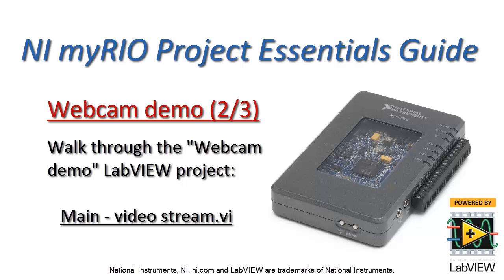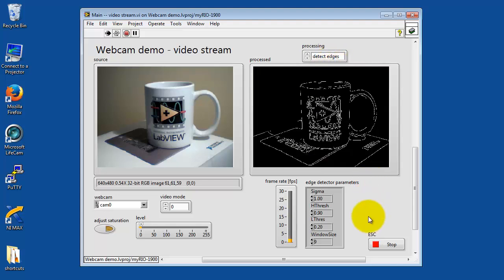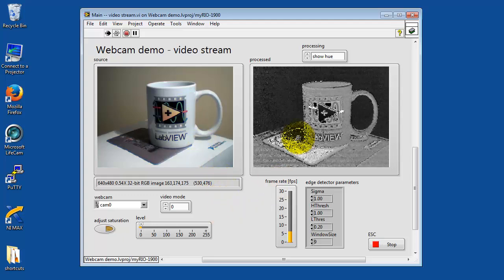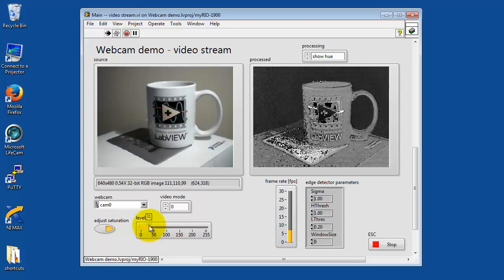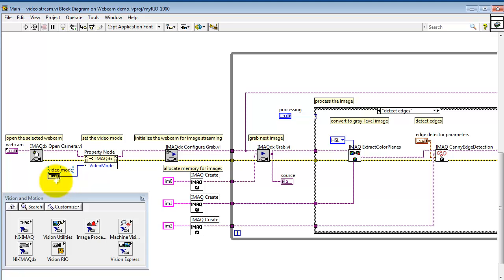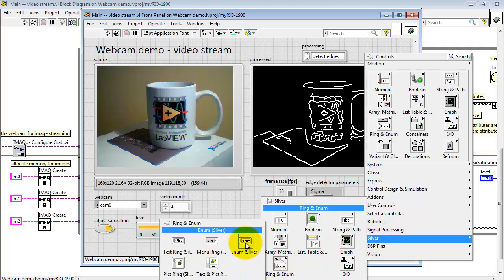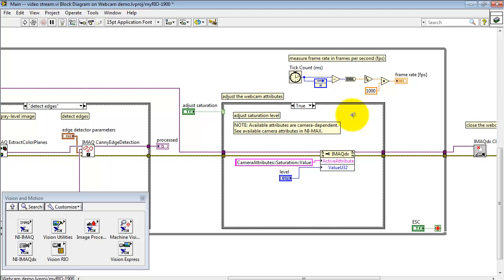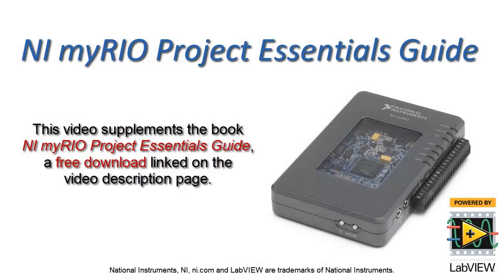NI myRIO: "Webcam demo" LabVIEW project 2/3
Walk through the "Webcam demo" LabVIEW project (part 2 of 3) to learn how to acquire and process a video stream.